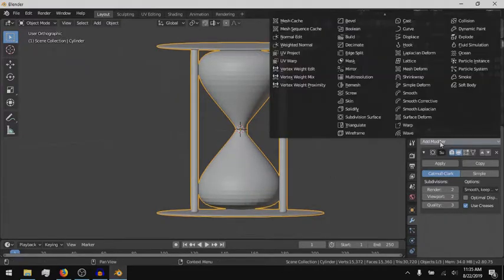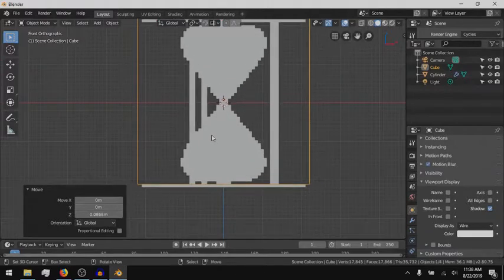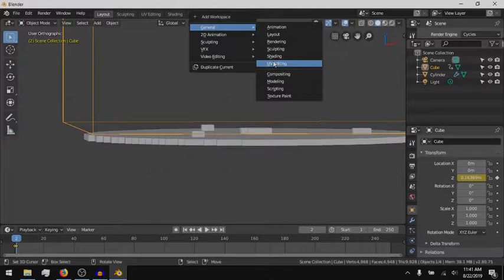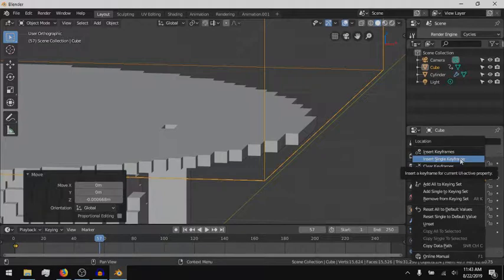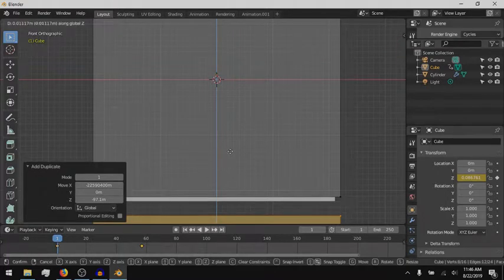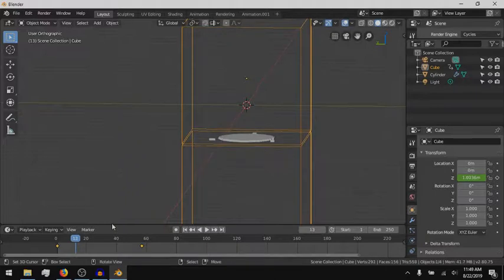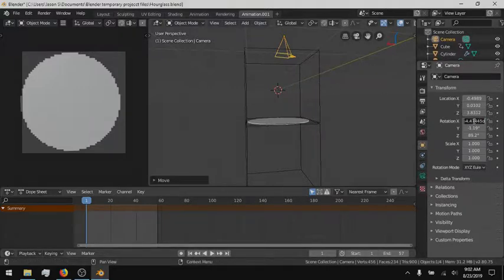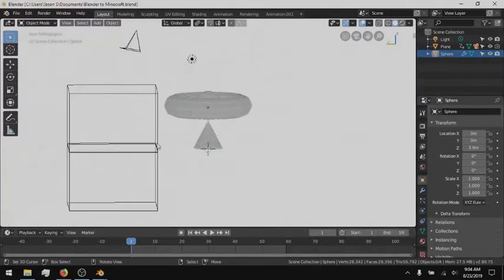Using Blender to plan a minecraft build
Using Blender to help building in Minecraft

I have always looked for the pass time that allowed the most creative freedom. I started with Legos, and then I played Minecraft. After I was told about Blender and the possibility to create animations, I moved on to wanting to do that in my spare time.

or at Walmart, and I am sure a few other stores.

In this video I will use Blender to make a building guide that can be looked at when building in Minecraft. Have fun and continue to be CREATIVE!

When rendering the file, make sure to render as images, that way you can go through layer by layer and take as much time as you need.